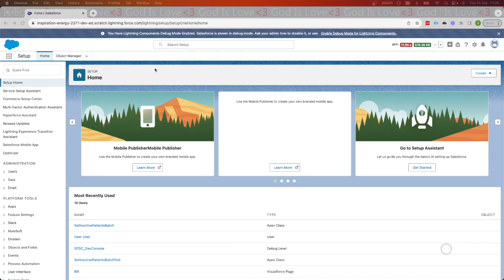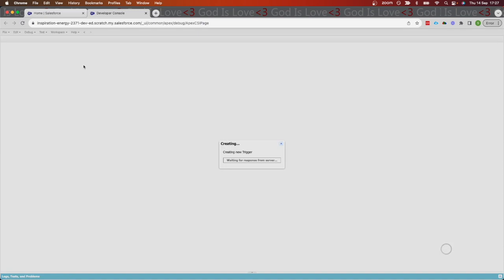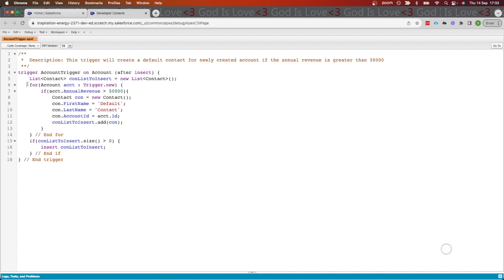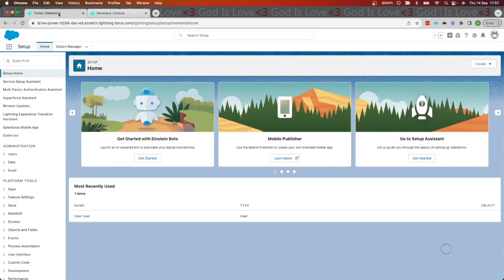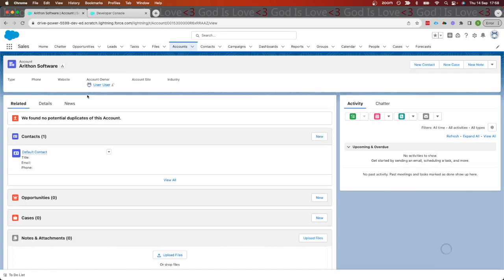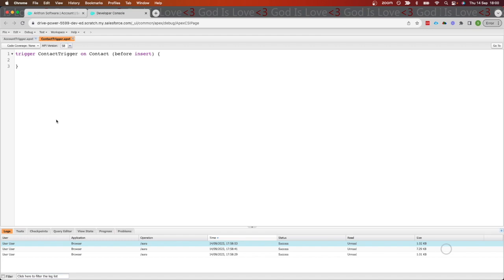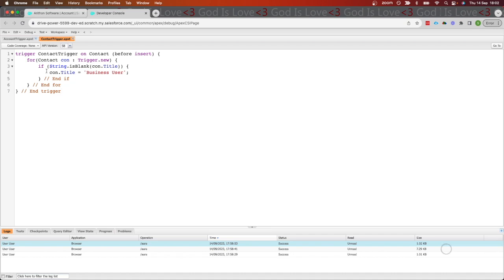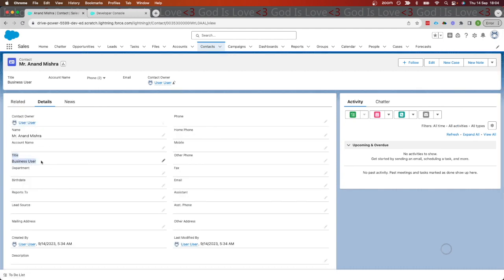Apex Triggers | Trigger Context Variables | Trigger Events | Learn Trigger Writing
About the video:
The video explains how to write apex trigger, how to use trigger context variables and trigger events.

It also helps newbie to identify the correct event (before vs. after) for your trigger. The two examples covered in the video are easy to understand and trigger logic is simple to write. The logics in apex trigger is explained line-by-line to make people understand the code.

Happy learning!